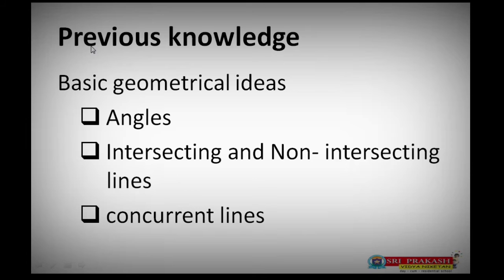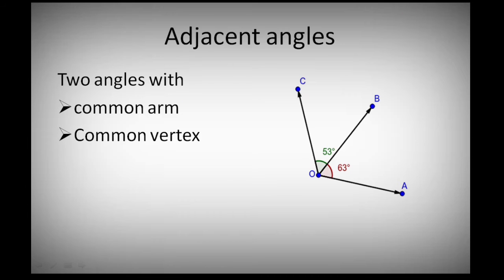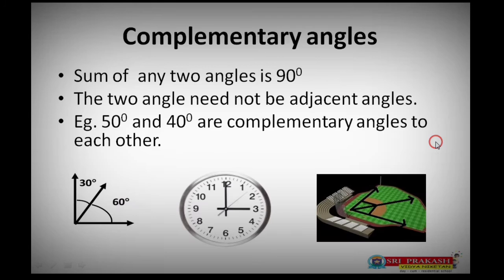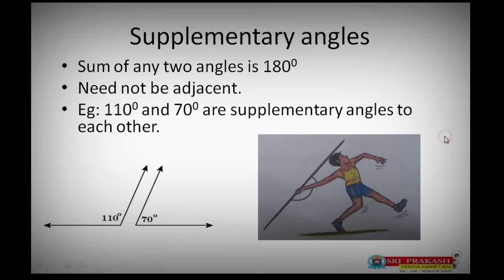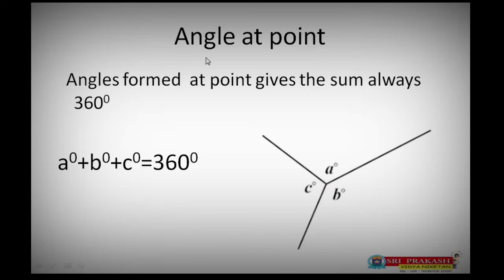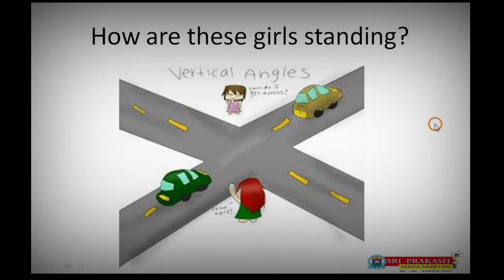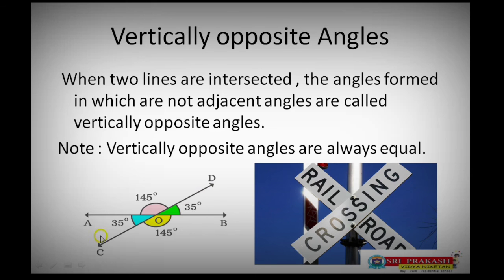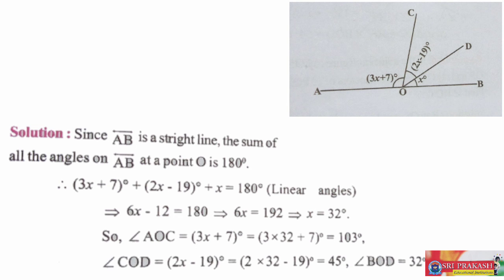Pairs of Angles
9 class mathematics chapter 4 from A.P. State board .